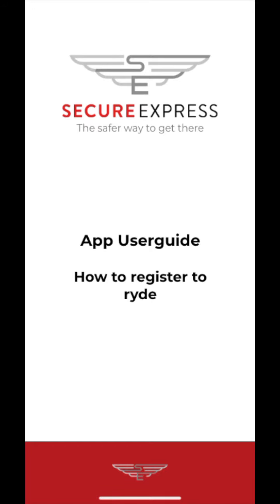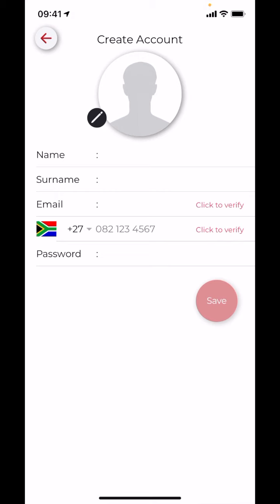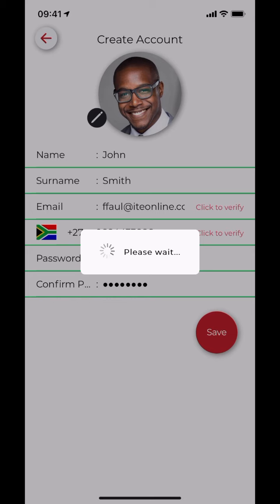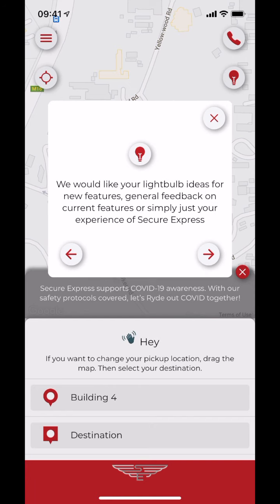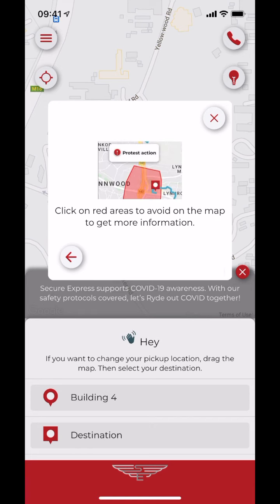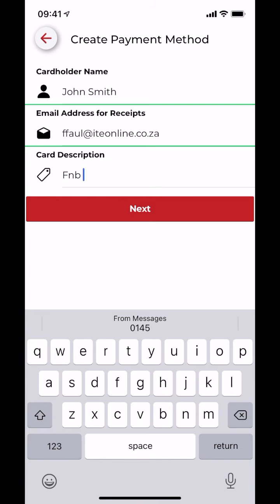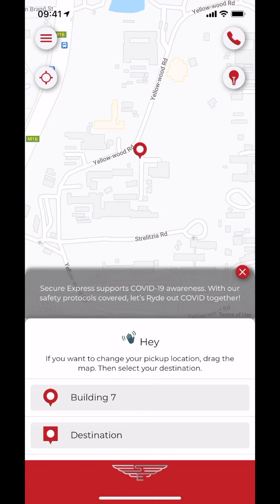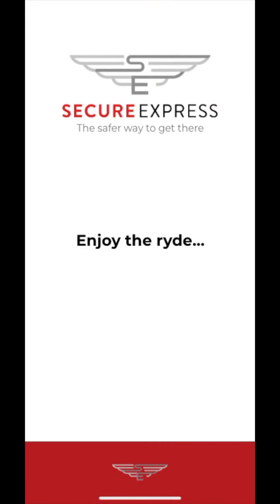Secure Express - How to Use the App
Need a step by step guide to ensure you're Ready to Ryde with Secure Express?

Let us show you how